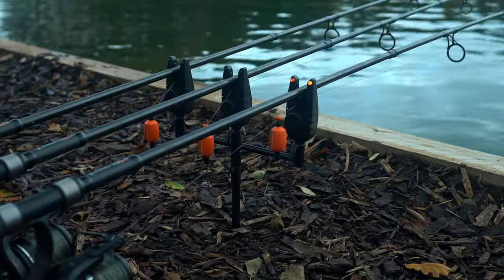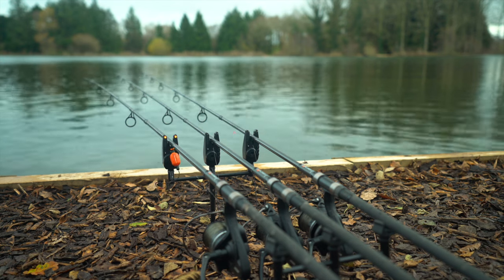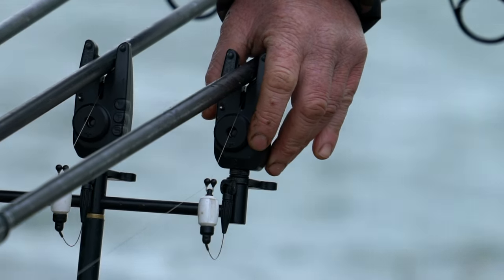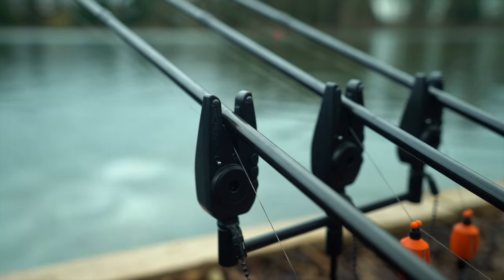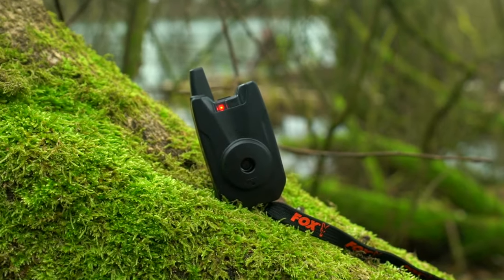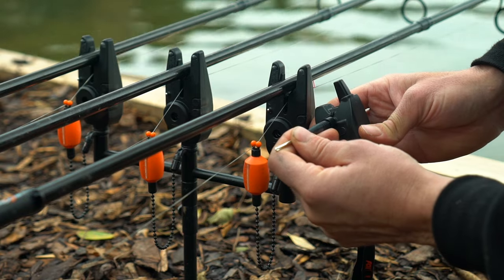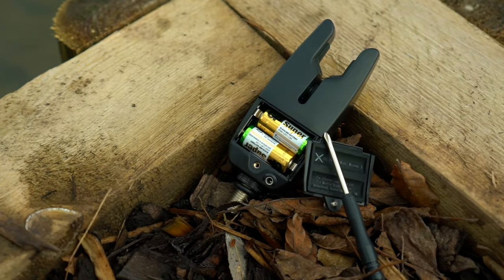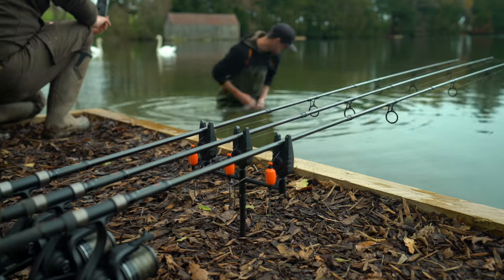FOX MINI MICRON X BITE ALARM | CARP FISHING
The Mini Micron X is a modern re-worked version of the old school classic Mini Micron Bite Alarm, boasting a number of great new features including receiver technology.

We have packed a huge amount more technology and functionality into the X version which is the more advanced sibling of the standard Mini Micron.